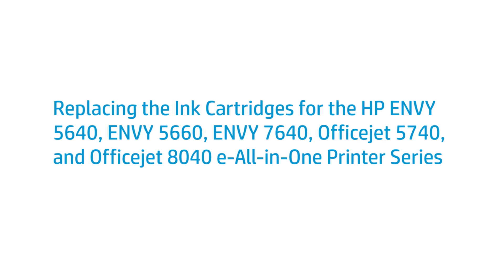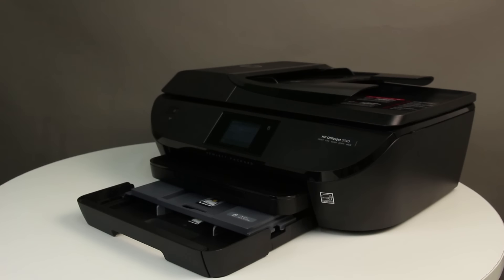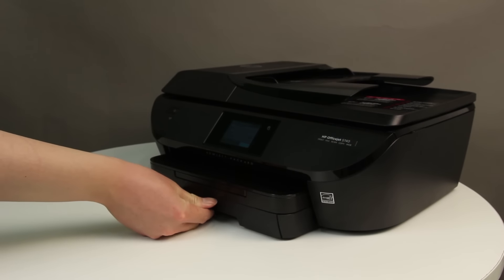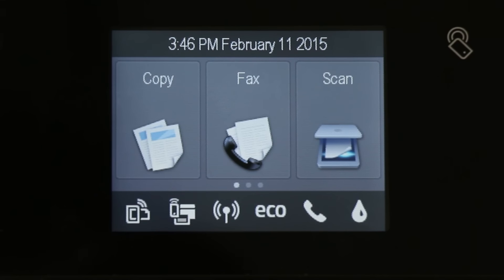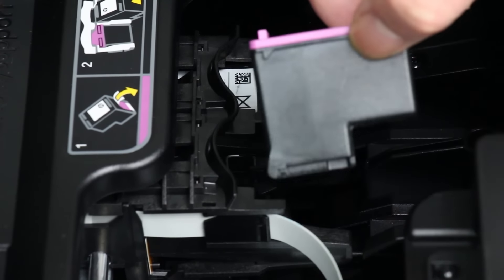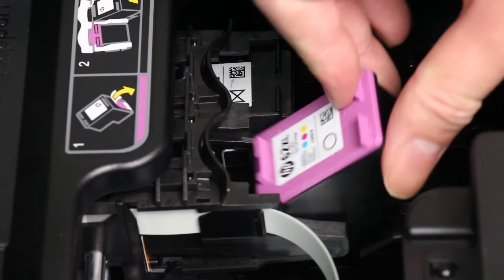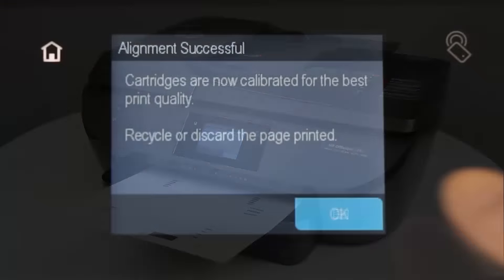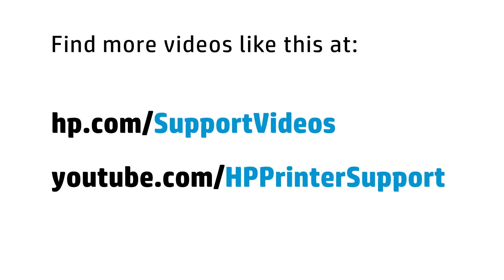Replace the Ink Cartridges | HP ENVY 5640, 5660, 7640 and Officejet 5740, 8040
Get HP ink at your doorstep! Click to learn more about HP Instant Ink:
Chapters:
00:00 Introduction
00:30 Step 1: Load paper
01:25 Change the paper setting
02:03 Step 2: Replace ink cartridges
02:05 Turn on the printer
02:10 Open ink cartridge access door
02:32 Remove the cartridge
02:44 Unbox new cartridge
03:16 Install the replacement cartridge
03:44 Align the cartridges
04:06 Align the cartridges manually

Learn how to replace the ink cartridges for the HP ENVY 5640, ENVY 5660, ENVY 7640, Officejet 5740, and Officejet 8040 e-All-in-One printer series.

Save up to 50% on ink & never run out with HP Instant Ink.